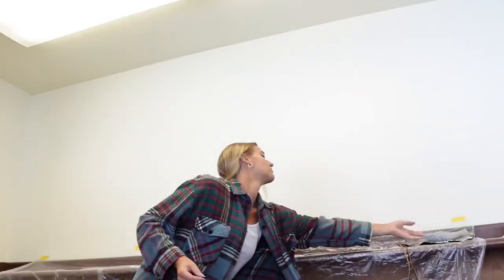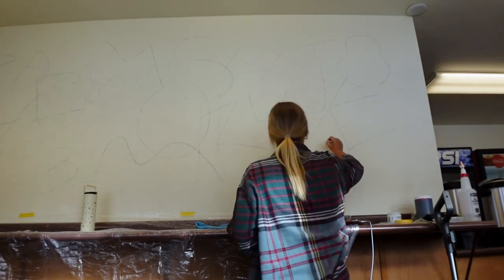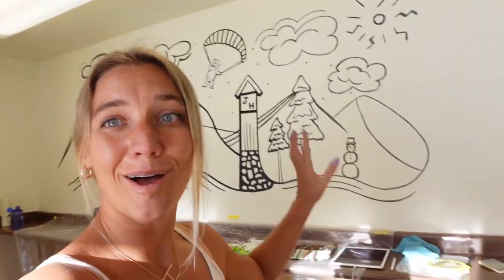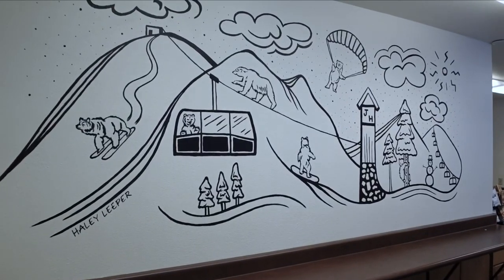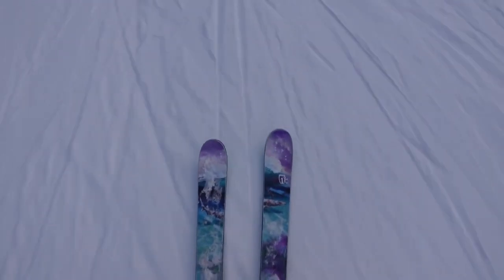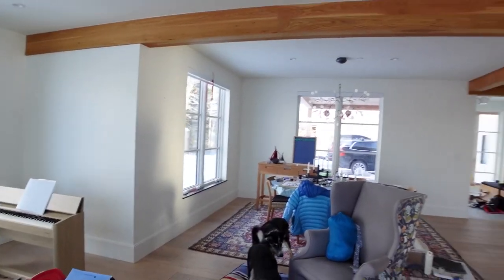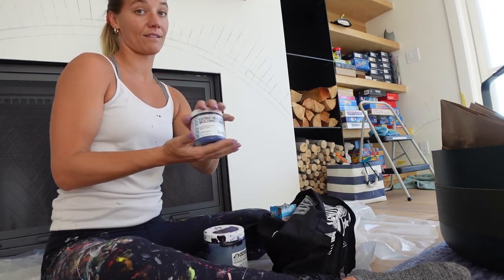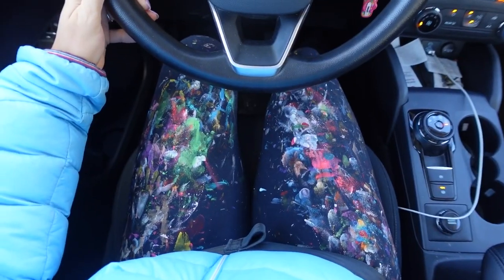HOW TO PAINT MURALS // painting at jackson hole ski resort & painting a scandinavian mural, vlog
This week im working on 2 murals for some clients in Jackson Hole (even skiing to get to one of them!) Plus, finally getting my Christmas shopping started! Enjoy

.. s o c i a l s ..
Hey, are you ready for some awesome ski adventures and cool art discoveries? In our ski videos, we'll be checking out top-notch ski resorts and sharing all the fun stuff we find along the way, including some amazing art and murals from our travels. Picture joining us on these thrilling ski trips in our ski trip vlogs, where we'll show you the excitement of skiing and the beauty of the ski destinations we visit, plus some awesome art and murals we stumble upon.

As a travel muralist, I'll be sharing my experiences and capturing it all in our art vlogs. So get ready for a mix of ski lifestyle, travel adventures, and awesome art as we take you along in our ski resort vlogs and ski journey vlogs. It's going to be a blast!